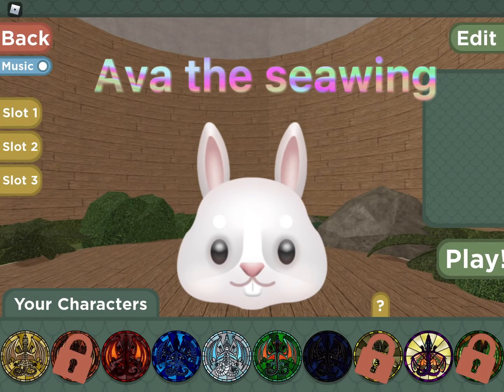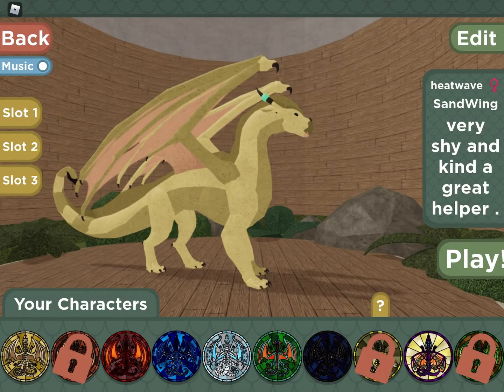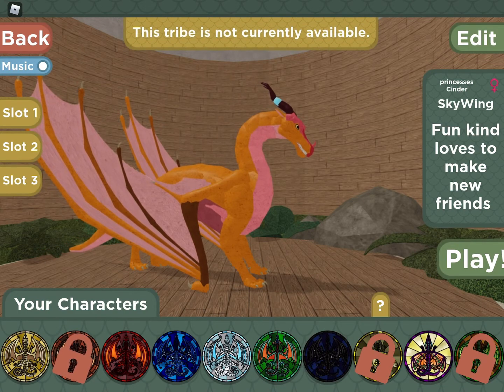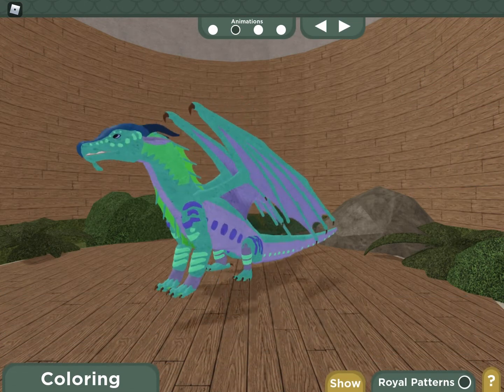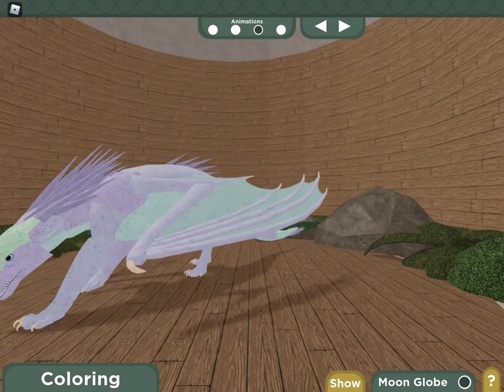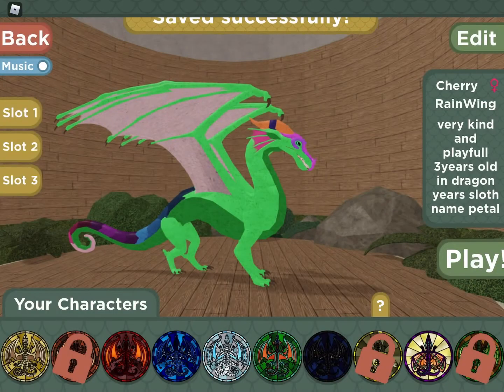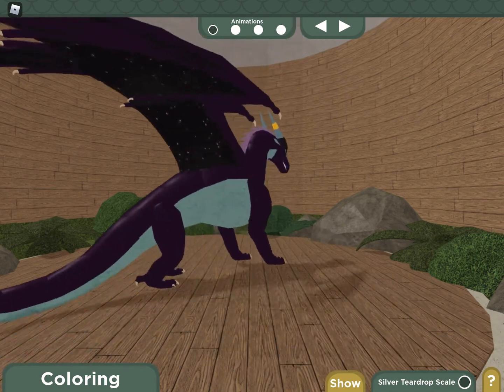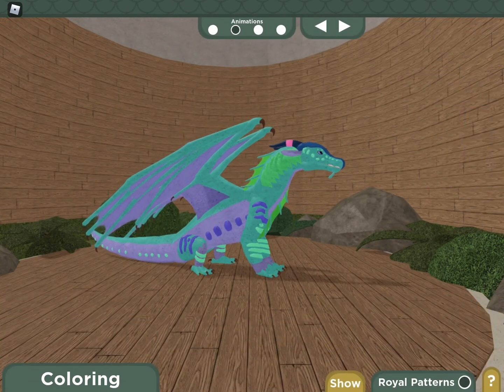All my oc